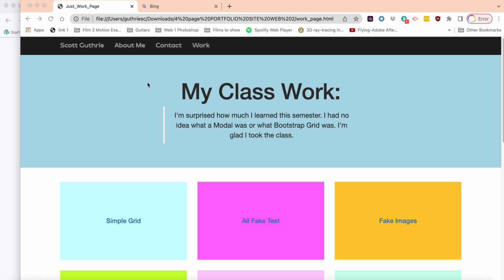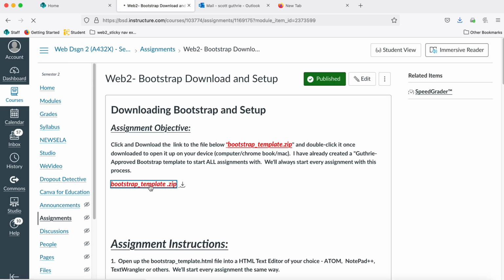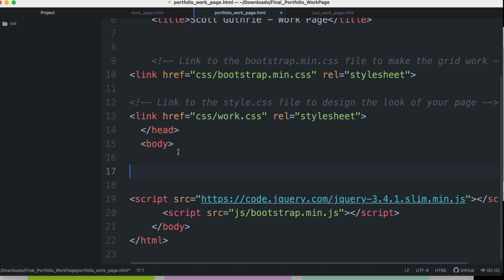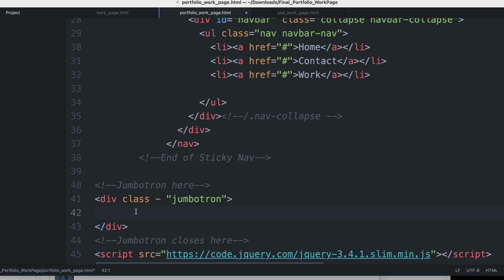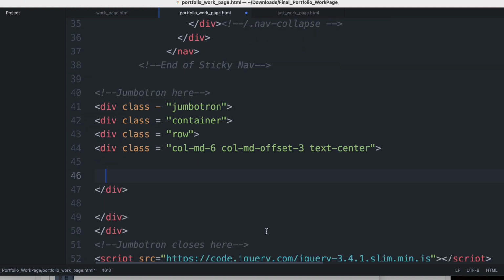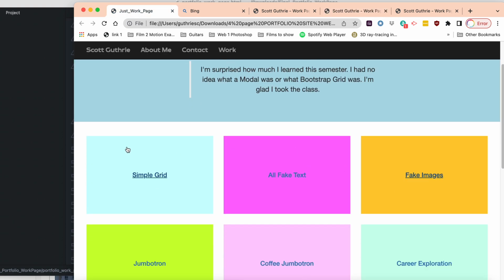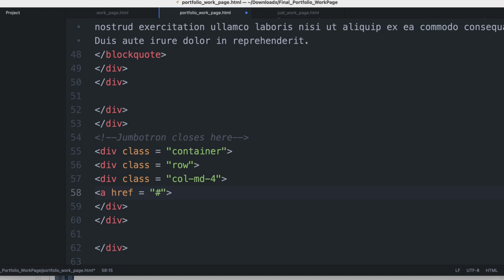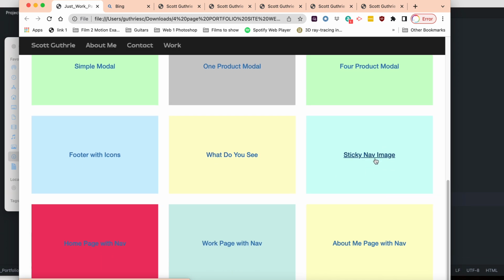web2 workPage Portfolio vid1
The first of three videos creating the Final Project's Work page.  This page will showcase each student's work in the class.  Each assignment will include a Modal with a screen shot of the assignment and a brief description of the assignment.